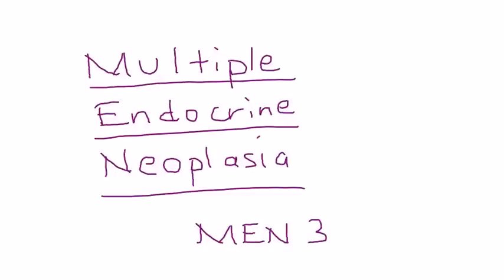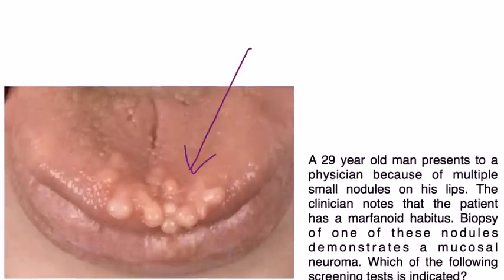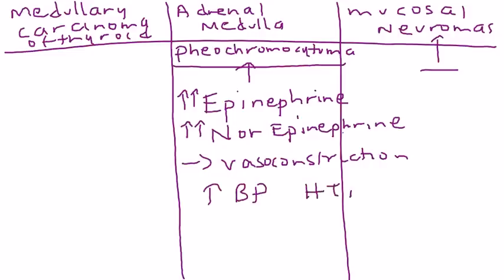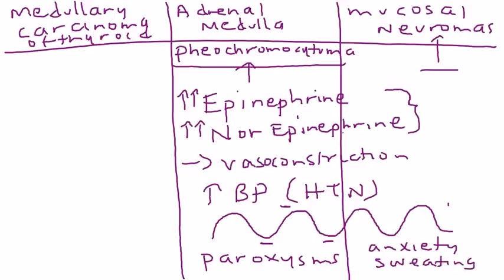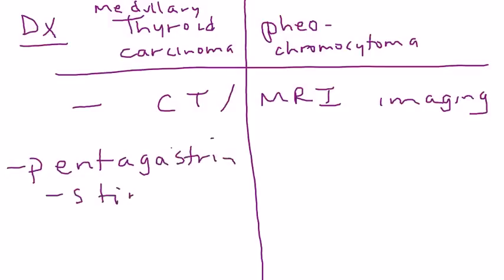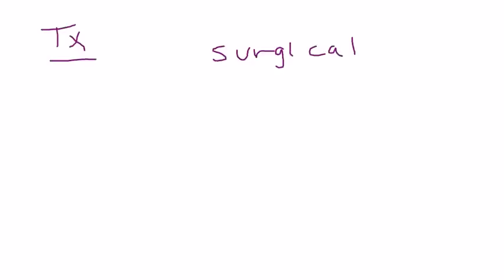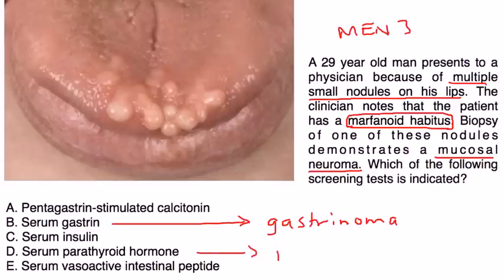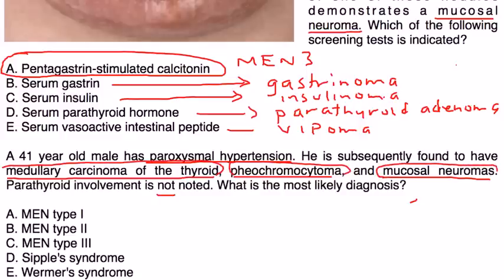Multiple Endocrine Neoplasia (MEN 2B)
Instructional Tutorial Video
CanadaQBank.com